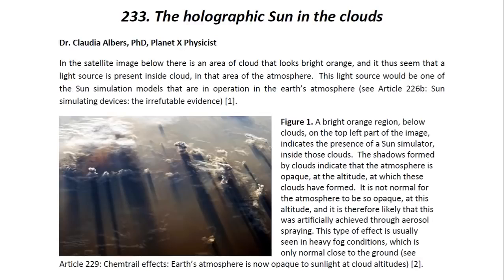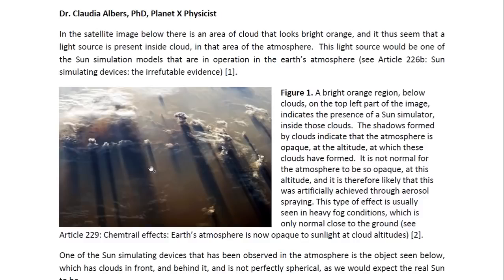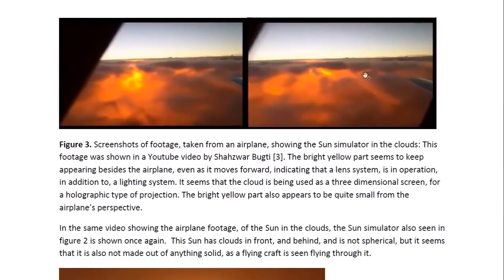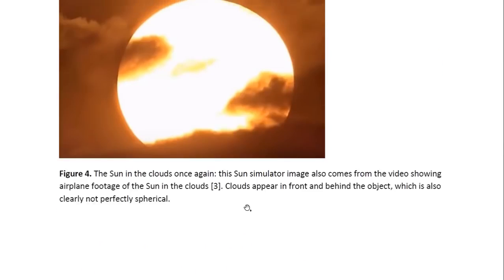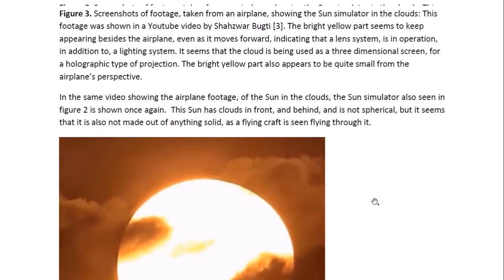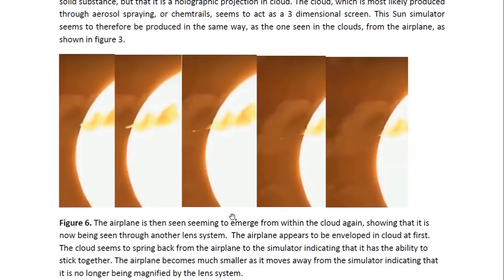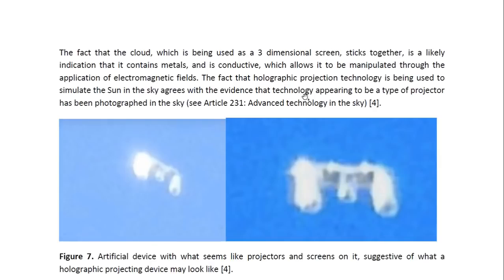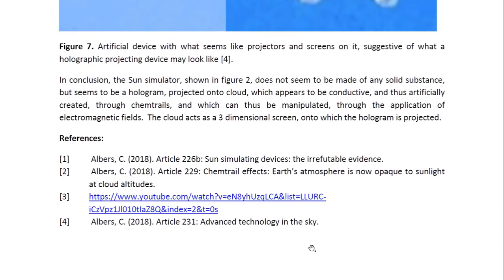THE HOLOGRAPHIC SUN IN THE CLOUDS